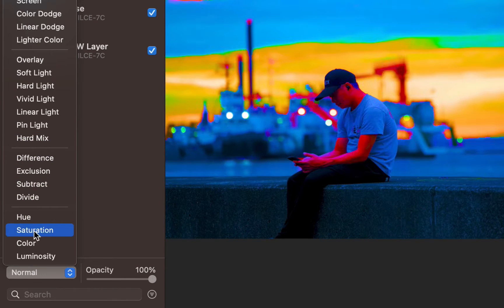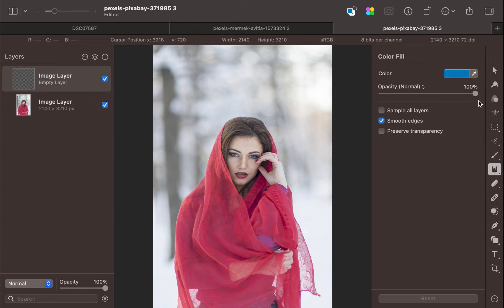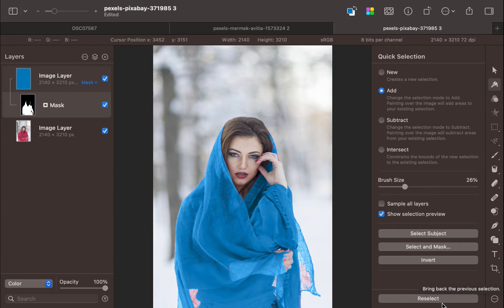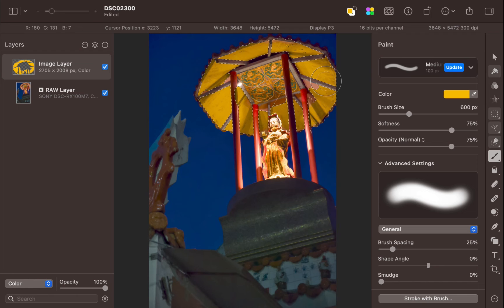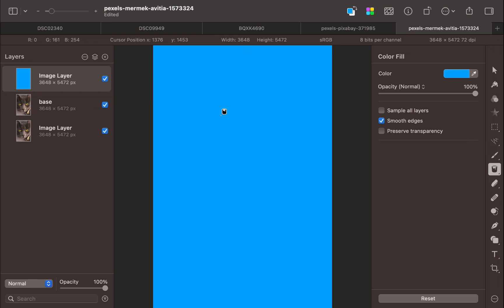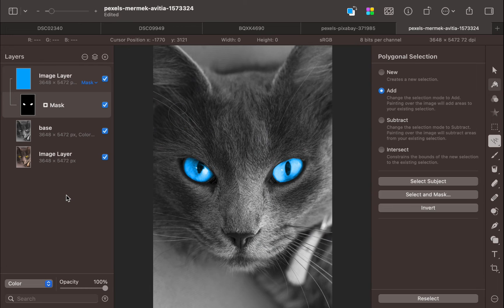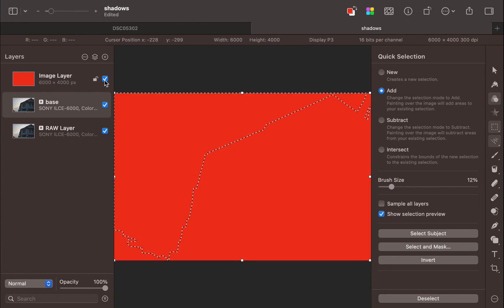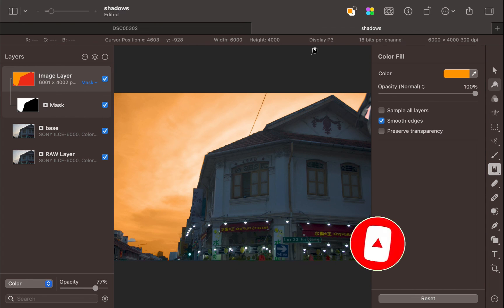PIXELMATOR PRO: HOW TO USE THE COLOR BLEND MODE TO ENHANCE PHOTOS (5 WAYS)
In this video we probe a unique tool found in Pixelmator Pro and other Layer-based editors -- the color blend mode. How do you use it? How does it work? What are some of its applications? Watch the video to find out!